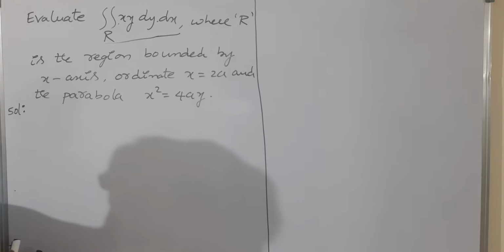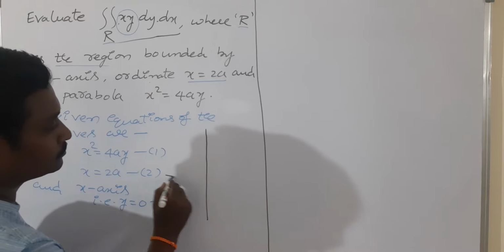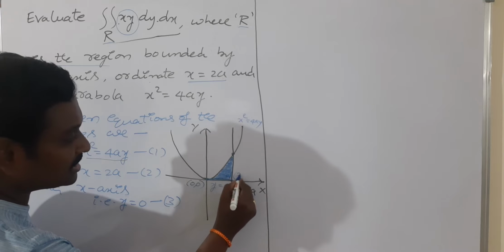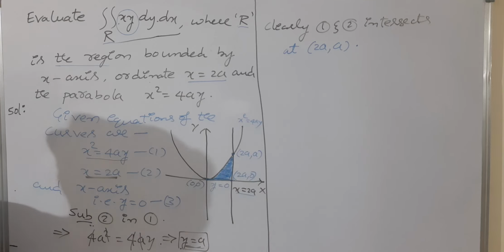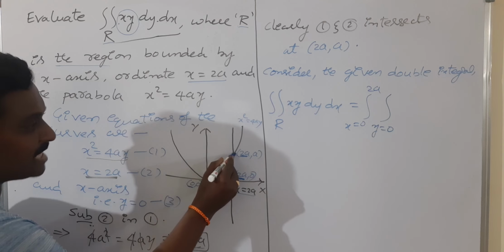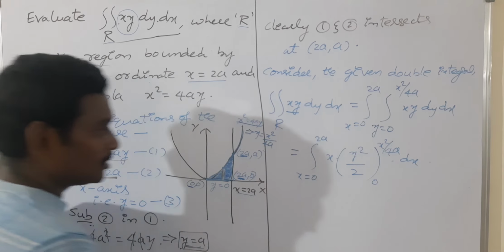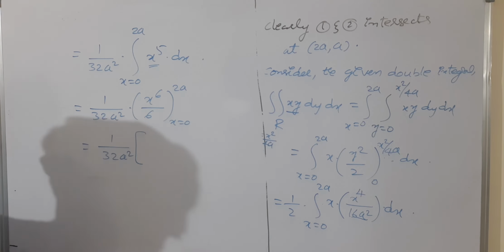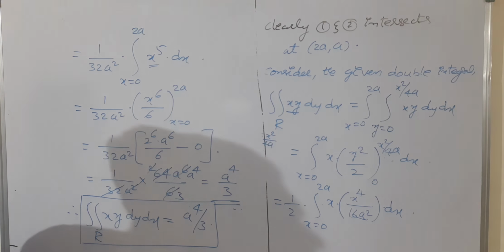4.PROBLEMS ON DOUBLE INTEGRALS OVER A GIVEN REGION : PRACTICE 1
USEFUL TO ENGINEERING STUDENTS AND HELP FOR GATE & PGCET ENTRANCE EXAMINATIONS. MULTIPLE INTEGRALS CONCEPT PLAY AN IMPORTANT ROLE IN MANY ENGINEERING PROBLEMS LIKE FINDING AREAS BOUNDED BY CURVES AND VOLUME OF CLOSED SURFACES. KNOWLEDGE OF INTEGRATIONS  IS MANDATORY FOR THIS CHAPTER.